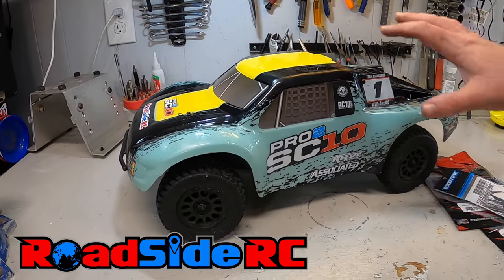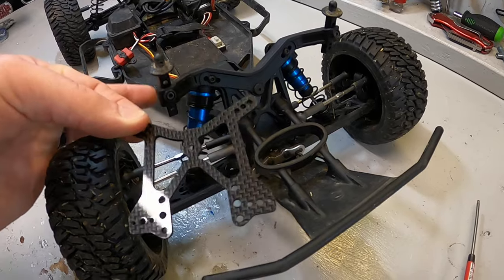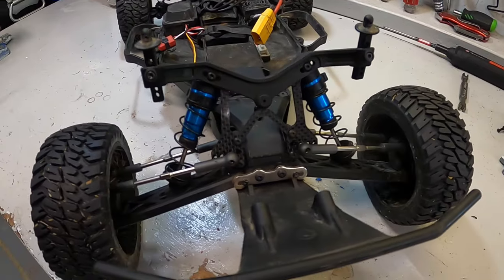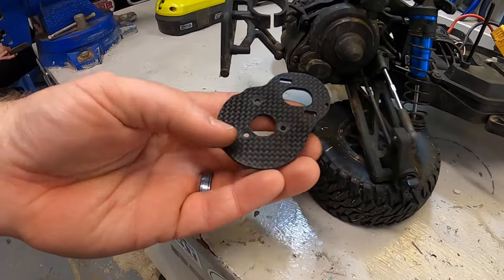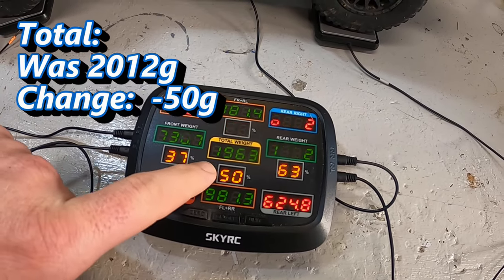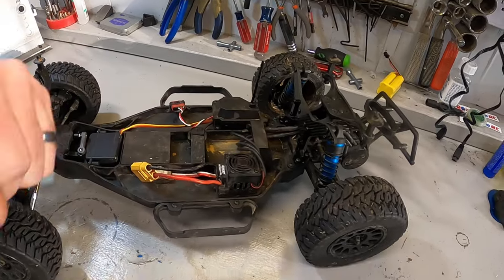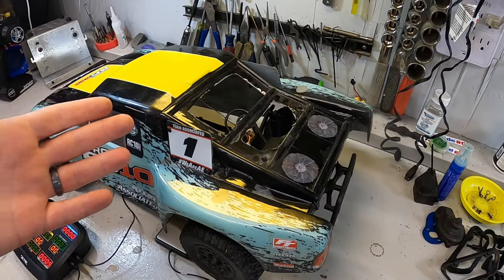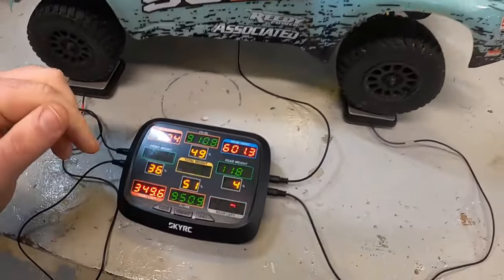Team Associated Pro2 SC10 Weight Reduction Using DR10 Carbon Fiber Parts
In racing. reducing weight is a really big deal.
Since this Team Associated Pro2 SC10 has performed really well in racing for me so far...I decided to put it under the knife to see if I could reduce weight even more!

I then got wild with a cut-off tool to reduce the weight even more!!!

Video timeline:
0:00 Intro
0:57 Baseline
2:21 Front shock tower
5:29 Rear shock tower
6:49 Motor Mount
8:43 Test
9:24 ESC mount
11:42 Chassis mod
13:34 Body mod
14:40 Results
15:05 Track test
16:14 Final thoughts